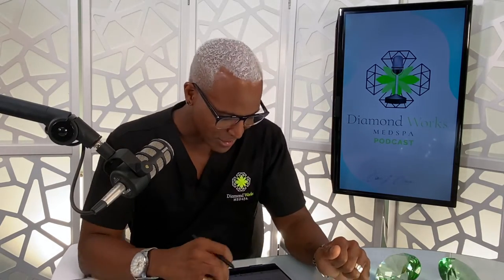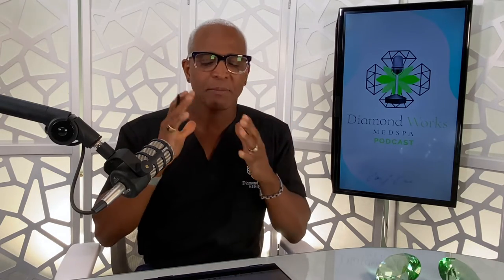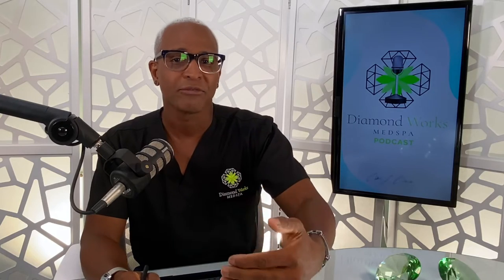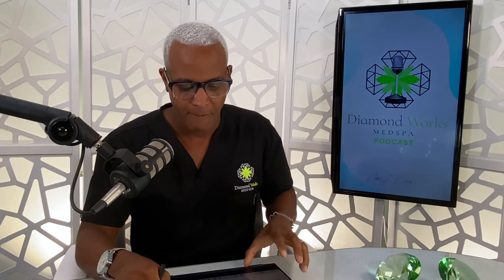Face Structure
Knowledge is power! Esthetic Specialist Carl Clarke will explain everything you need to know about your facial structure ! Understanding how your face is perceived helps you can chose the right treatment for you.

ABOUT: Cosmetic P.A  Carl Clarke H.M.S, RPAC  owner of Diamond Works Med Spa located in Astoria Queens New York.

Clarke is an aesthetic injector, speaker, and master trainer to hundreds of medical professionals and a board-certified physician assistant, graduated from St. John’s University, Bayley Seton Medical, and finally, St. Francis University where he earned his Master’s degree.
He does more than provide first-rate advanced treatments. Known to everyone as “Clarke”, he has been practicing Aesthetic Medicine since 2003 and has been a –Restylane Family of Products-- educator since 2007 pioneering the “Diamond Touch Technique”.
He believes that it’s not just about getting more clients in the door but having more traffic coming in from your results. “It’s time to take the competition away from an industry that requires respect. Being the best doesn’t mean better than everyone else, it means doing what’s best for the patient.” In addition to being a sought ought presenter for prestigious pharmaceutical brands, he trains Licensed MD’S RNS, LPs, and PA’s in the art of facial rejuvenation.